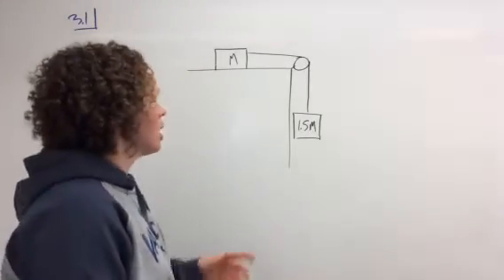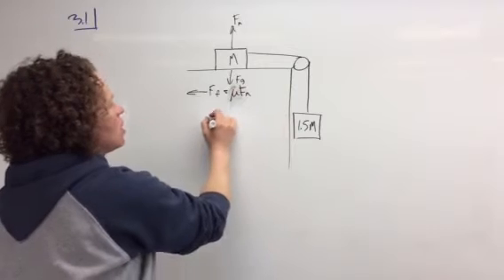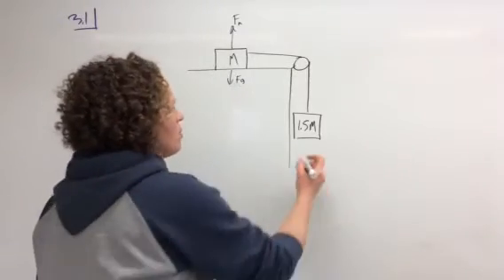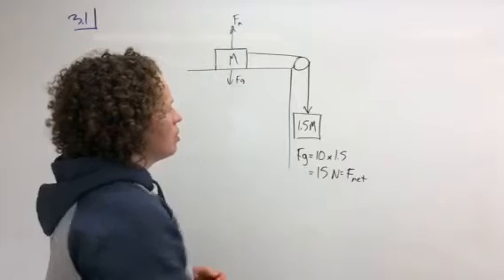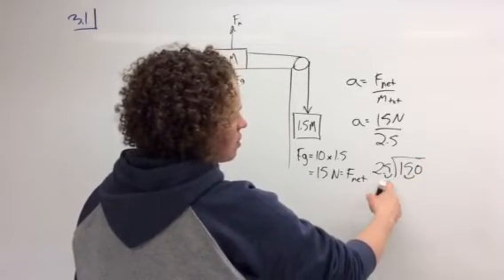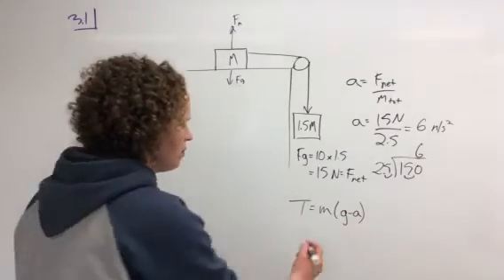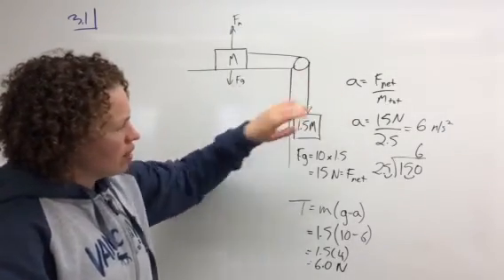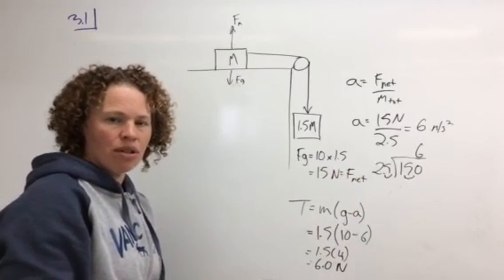Johnny physics 12 ch 3 tension q 7 ish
finding tension on a string with a frictionless weight on flat surface at one end and a hanging weight over a pully on the other end.